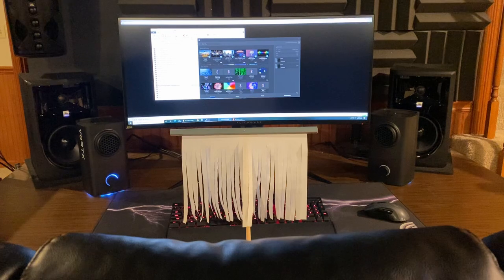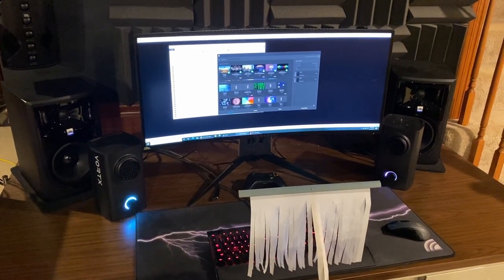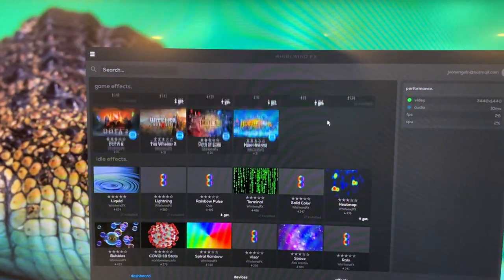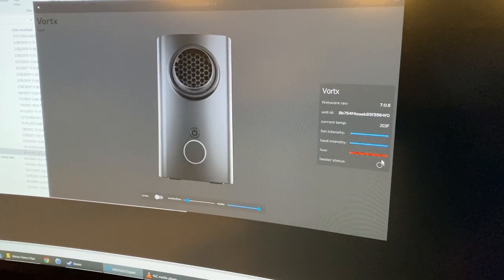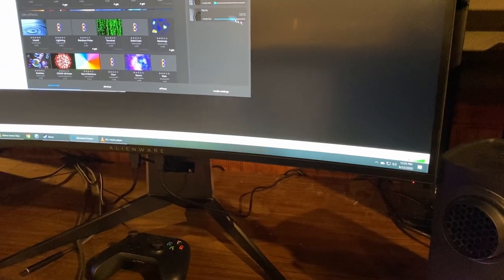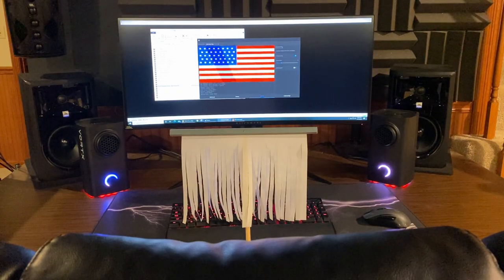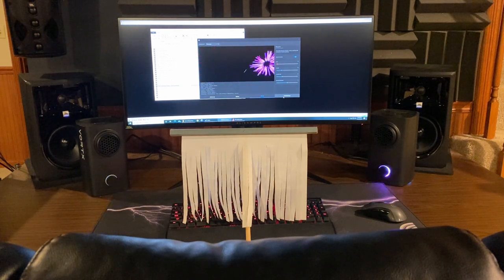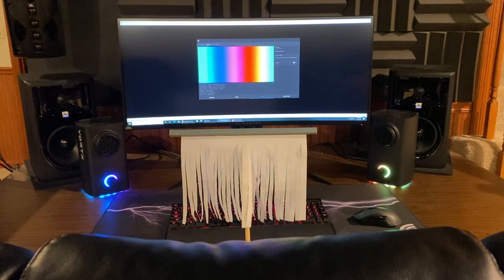Whirlwind FX VORTX Overview and Demonstration